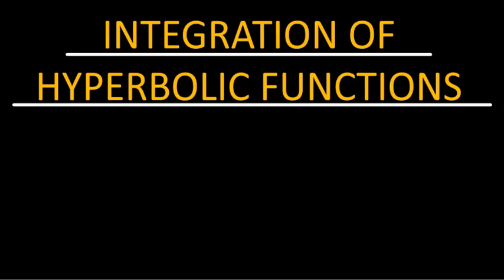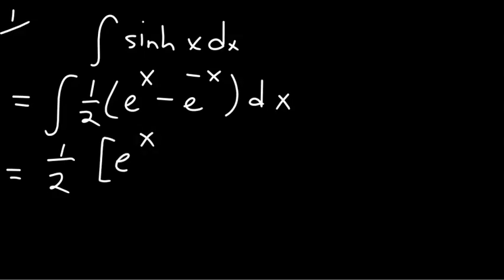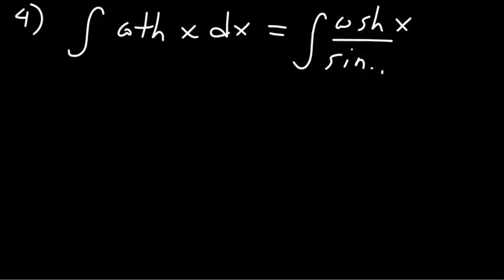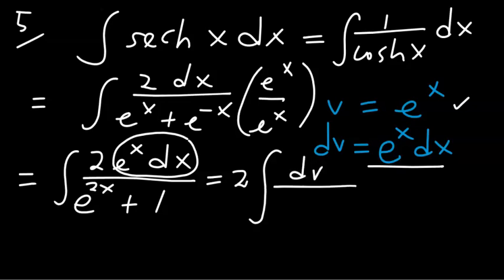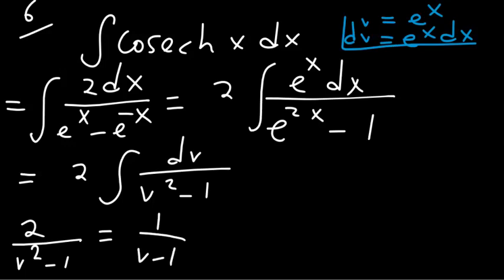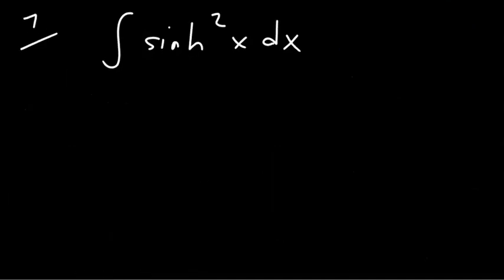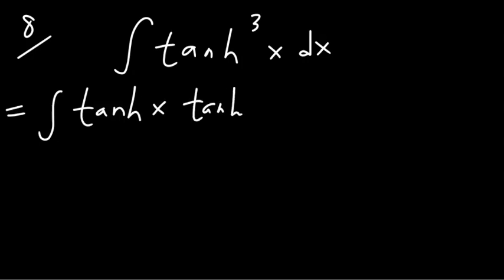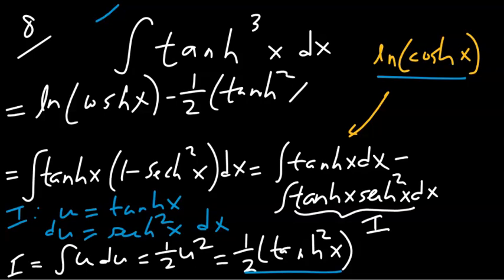Integration of hyperbolic functions - Calculus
This video tutorial shows how to perform integration of hyperbolic functions.

0:00 Introduction
1:35 Integral 1
2:23 Integral 2
3:03 Integral 3
3:59 Integral 4
4:56 Integral 5
7:00 Integral 6
10:31 Integral 7
12:28 Integral 8